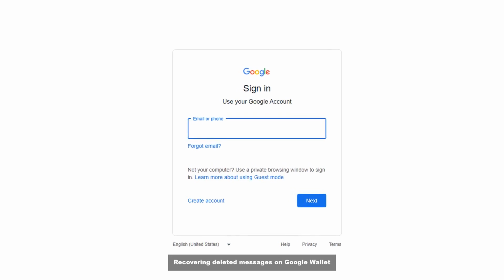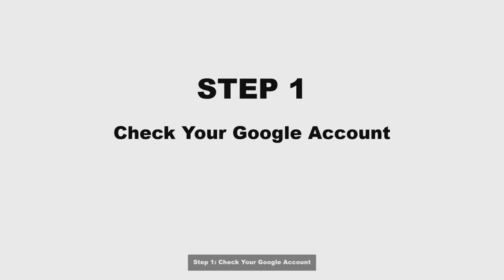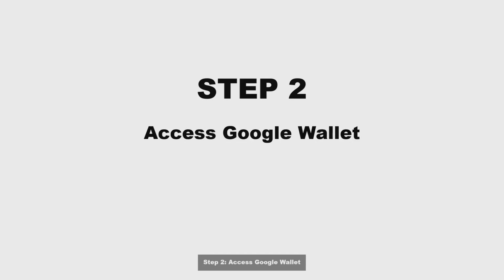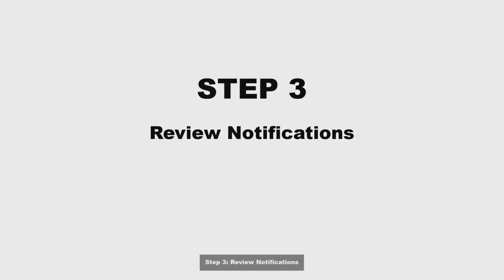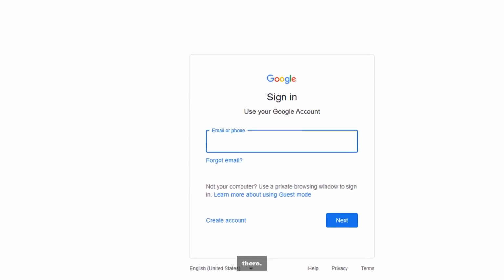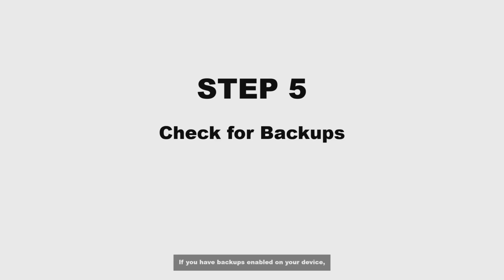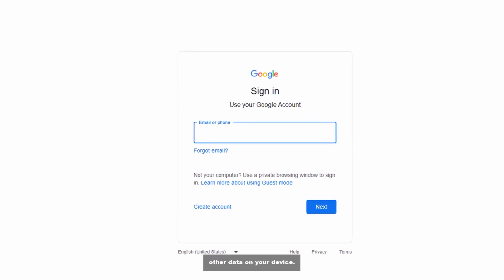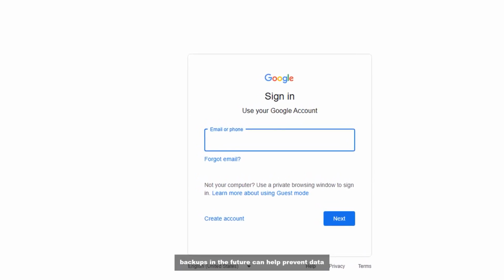How To Recover Deleted Messages On Google Wallet 2025 (2026)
In this video, we will guide you on how to recover deleted messages on Google Wallet 2025. If you've accidentally lost important messages, don't worry! Follow our step-by-step instructions to retrieve them easily.